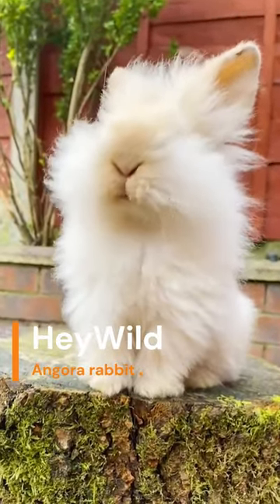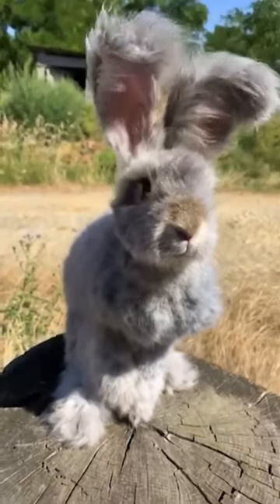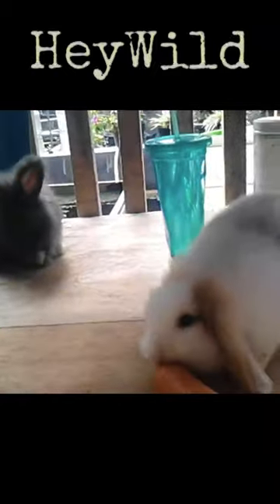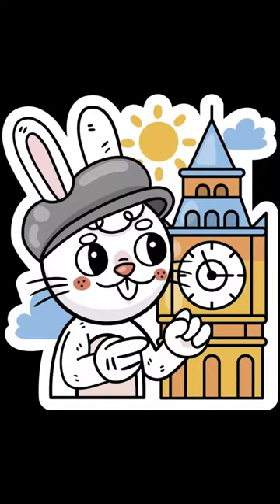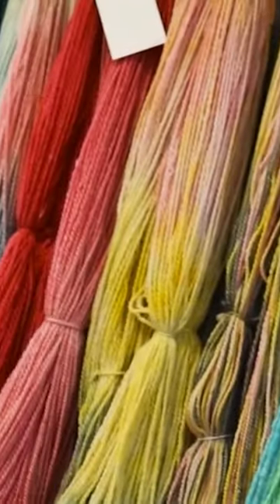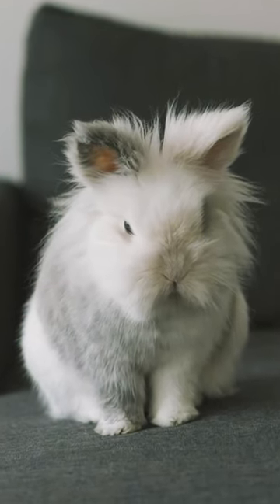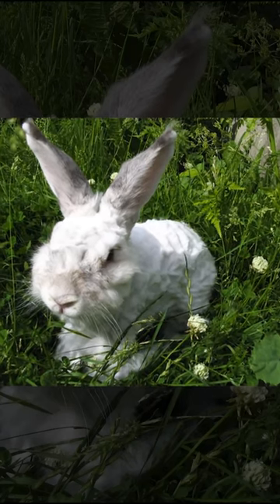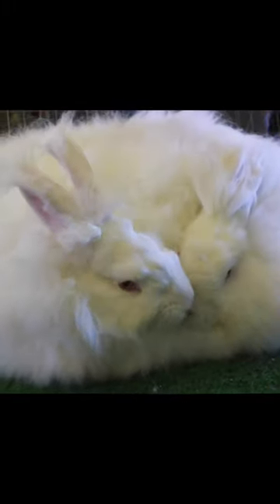"Animals, our best friends"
These short animal videos showcase the wonders of the wildlife world. By watching this video, you will get to know different species and environments of animals. This video contains beautiful and spectacular images of various animals such as cats, dogs, bears, lions, elephants, wolves, giraffes, deer, leopards, penguins and many others. By watching these videos, you will enter a world of beauty, strange movements, and interesting behavior of animals. These videos are perfect for anyone looking for a natural and interesting experience.